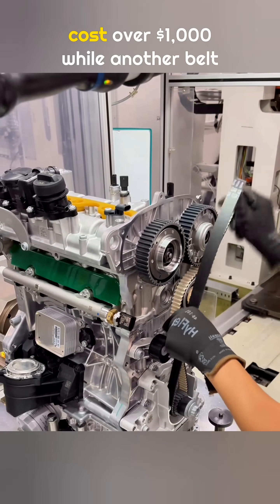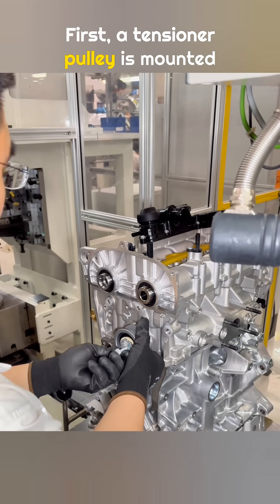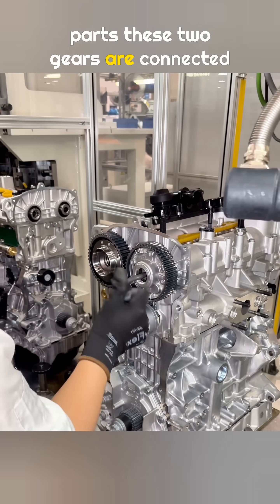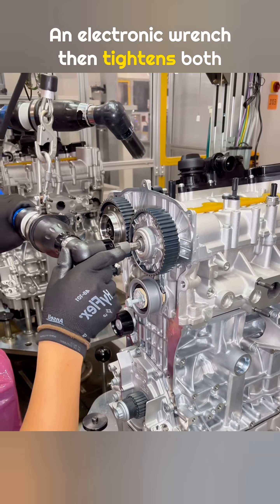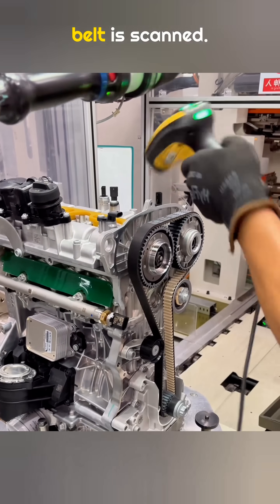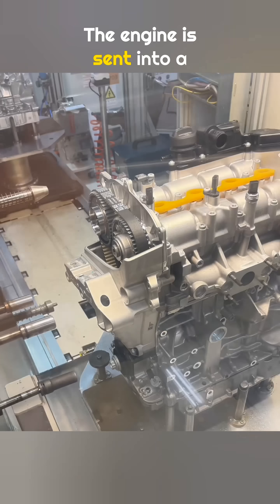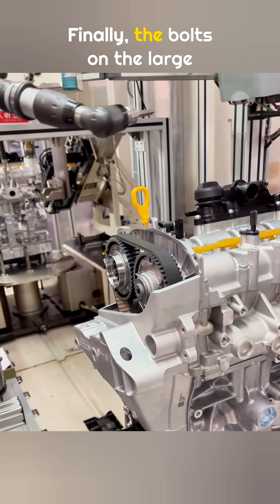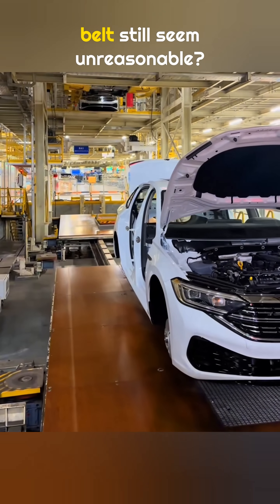Why a Timing Belt Replacement Costs So Much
A timing belt may look simple, but replacing it is anything but easy.
This video takes you inside the engine to show the precise steps, tools, and labor that explain the high cost of this critical repair.